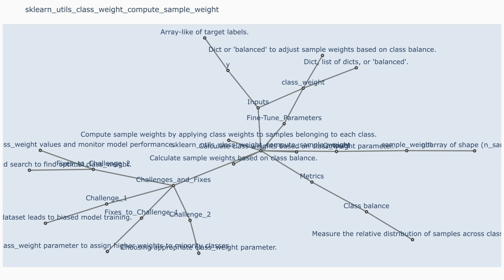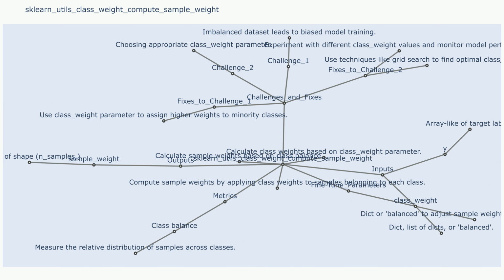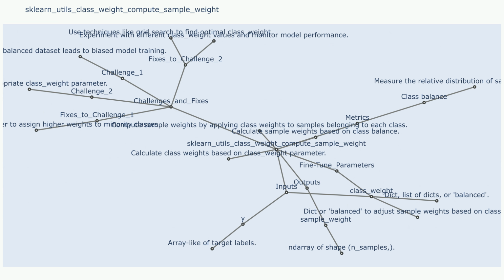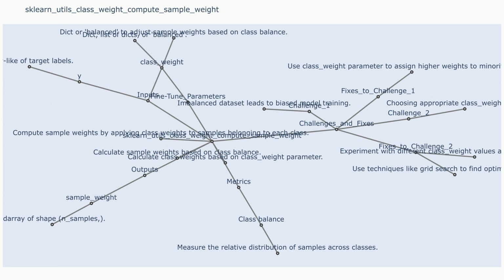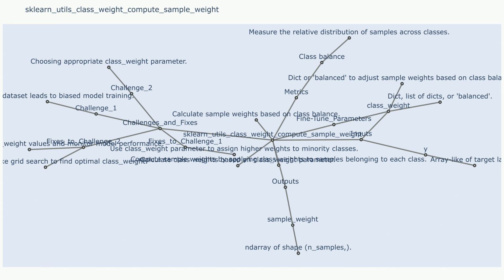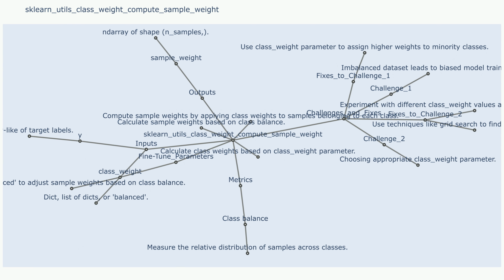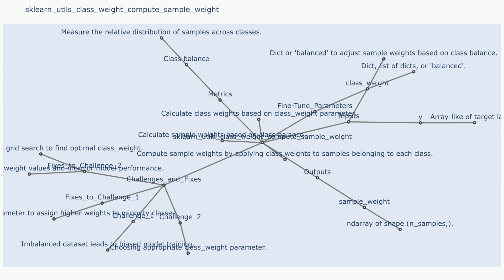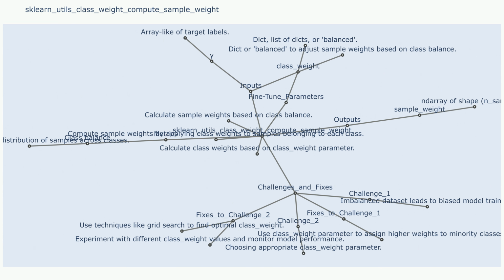337 339 sklearnutilsclassweightcomputesampleweight Description